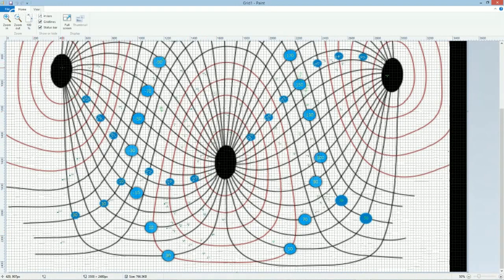Shortcut on the Globebuster's Flat Earth Map